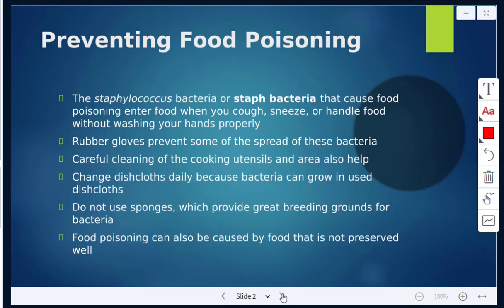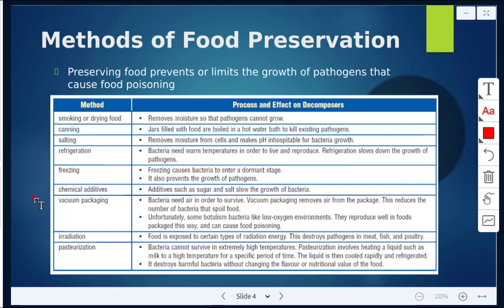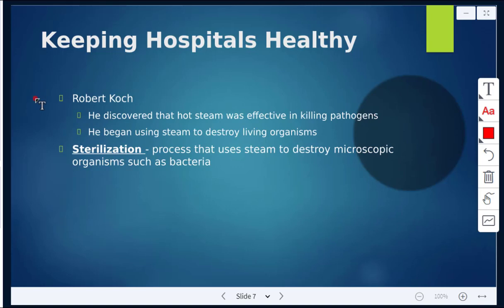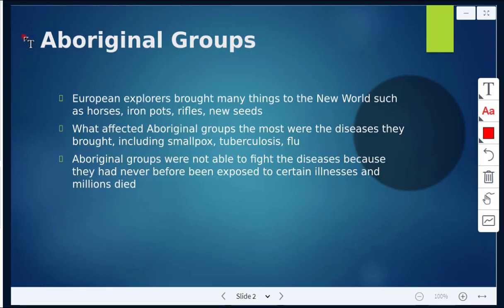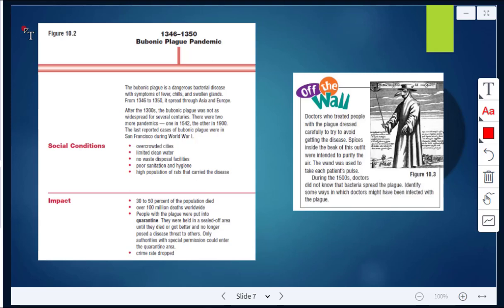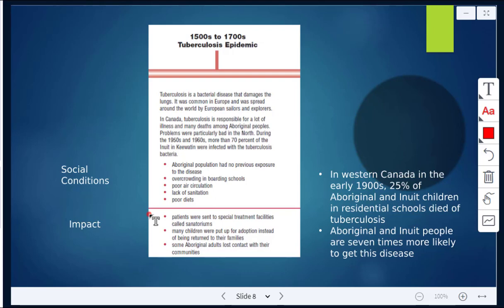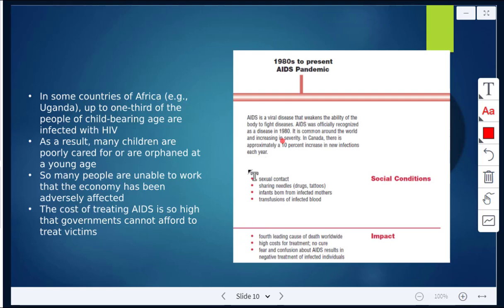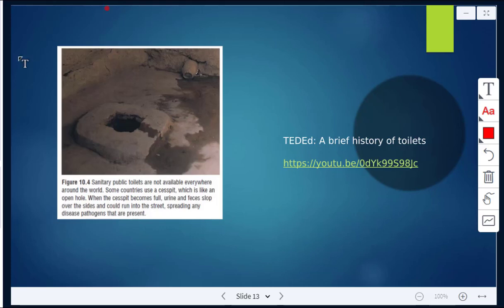9.4 Stop Diseases in its Tracks/ 10.1 How diseases affect society